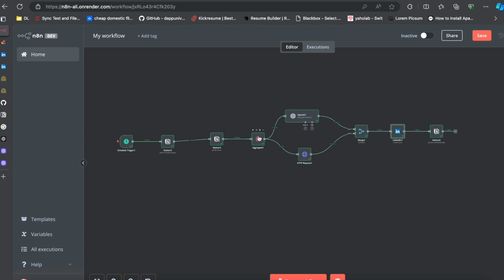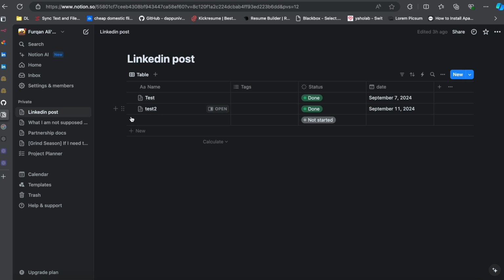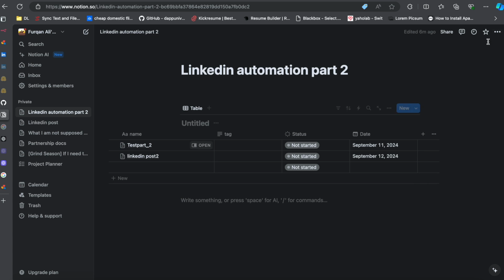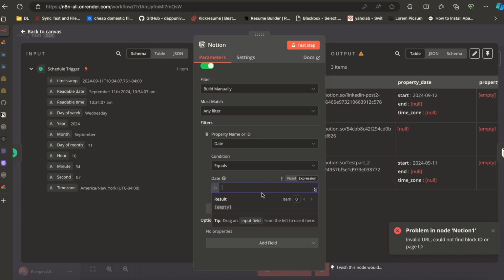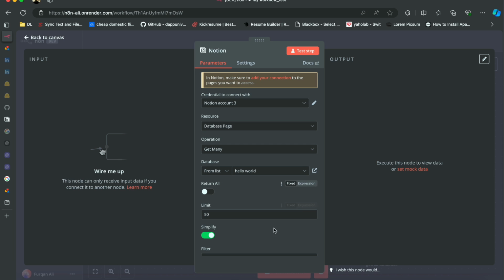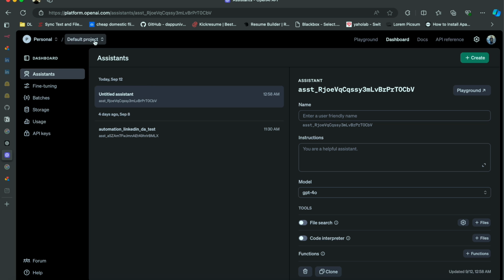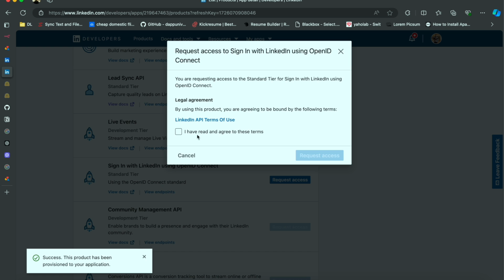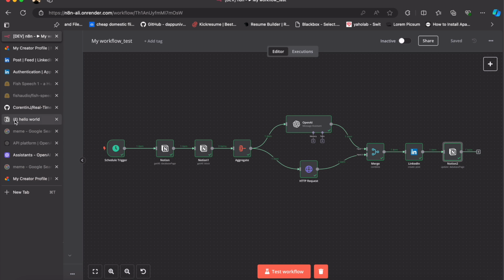Automate your linkedin posts using n8n (no code, totally free)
This is step by step automation tutorial..
Special thanks to the original author Paul Mikulsis for his contribution.

I just explained it bit more detail with some errors you can face.